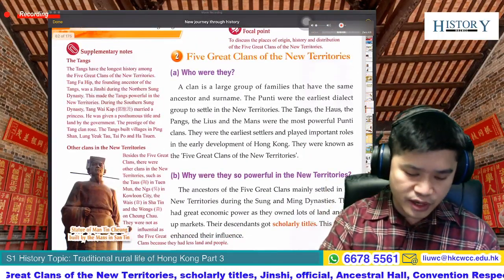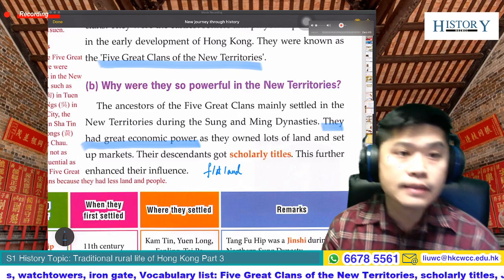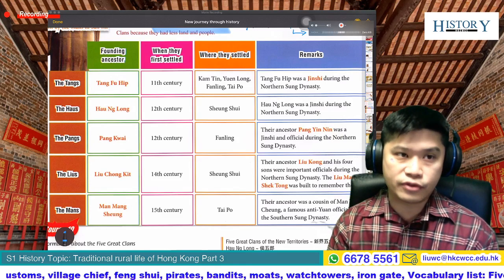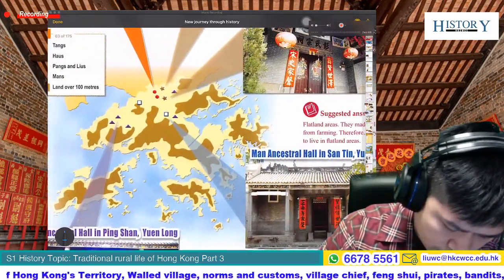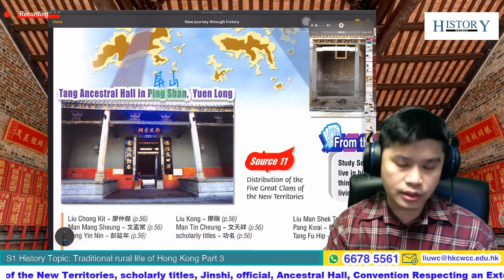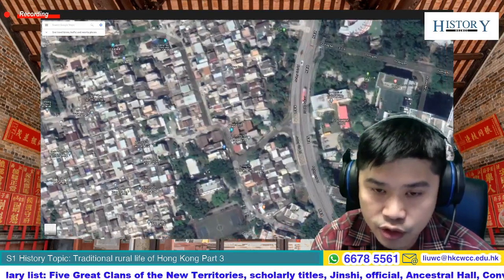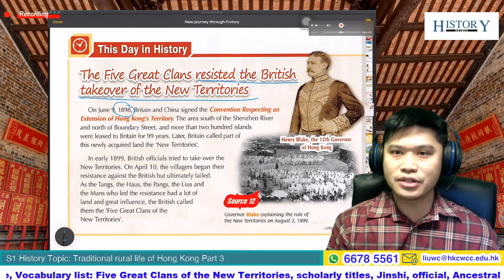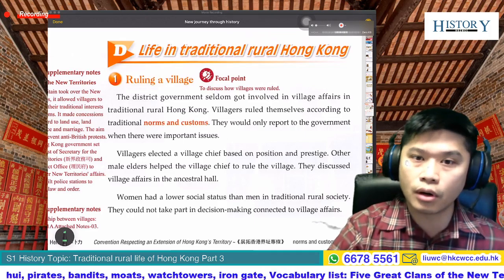History Lesson S1 Traditional rural life of Hong Kong Part 3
Topic: Traditional rural life of Hong Kong Part 3

Textbook: New Journey Through History 2nd Edition, Aristo Educational Press Ltd.